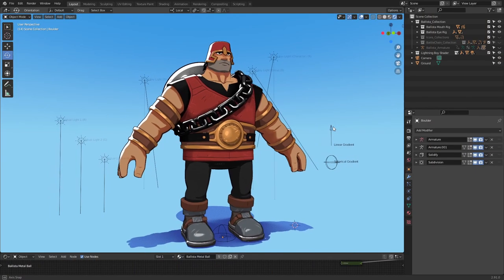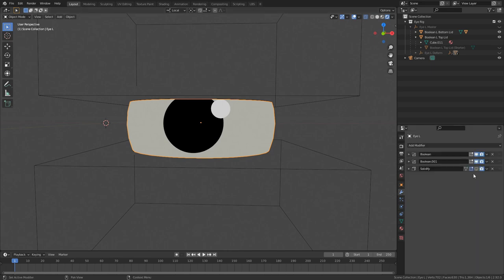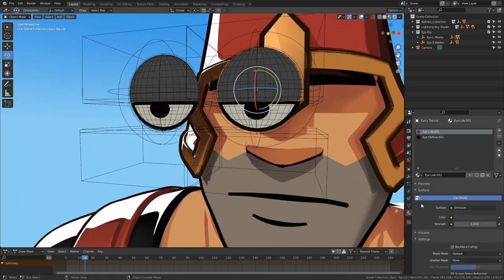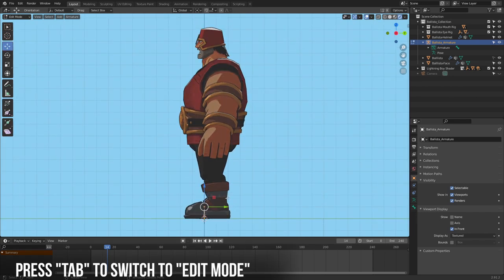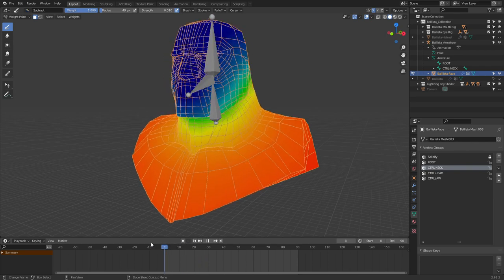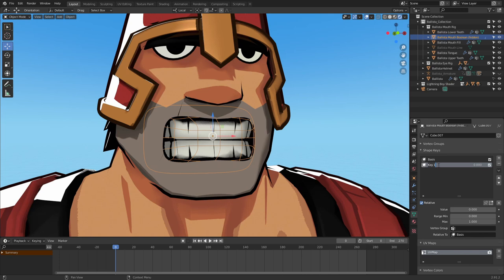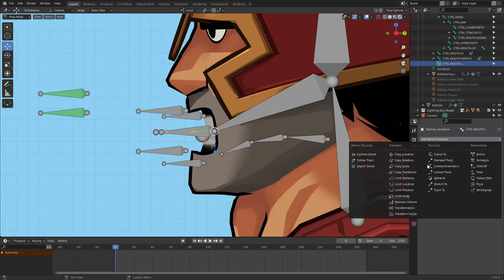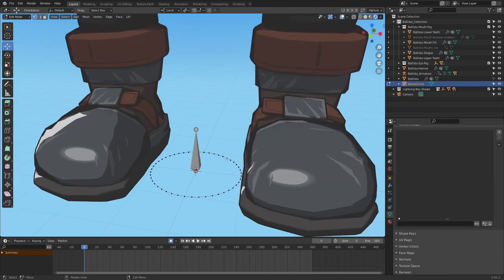Toon Shaded Face Rig - Using Booleans in Blender 2.92 / EEVEE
Tutorial on how to make a facial rig for your toon shaded characters in Blender 2.92

You can find Pierrick Picaut's rigging tutorial series on his Gumroad

Opening Logo Sound Mix : Les Productions Underground

0:00 Intro
1:06 Eye Rig - Overview
2:52 Eye Rig - Tutorial
9:32 Mouth Rig - Overview (Boolean Setup)
13:11 Creating an Armature for Your Character
15:57 Painting Weights on Your Model
20:25 Attaching the Eye Rig to the Armature
21:54 Attaching the Mouth Boolean to the Armature
22:51 Using Shape Keys on the Mouth Boolean
24:11 Creating a Control Panel to Easily Animate the Face Rig
27:14 Using Weights to Adjust the Mouth Boolean
32:19 Changing Bones Appearance to Look Like Controllers
33:26 Outro